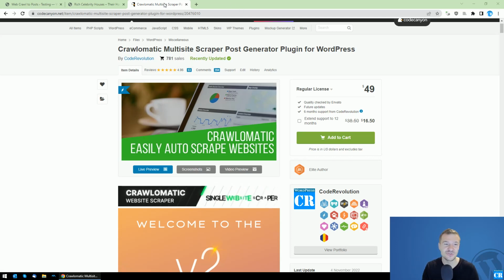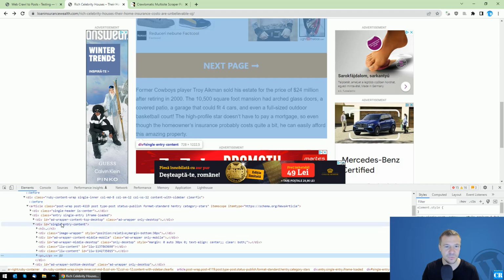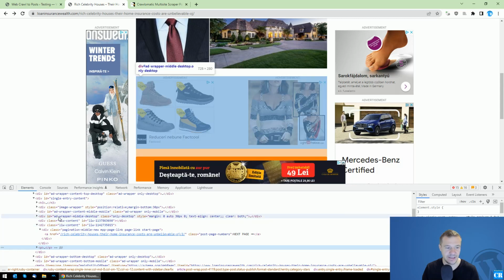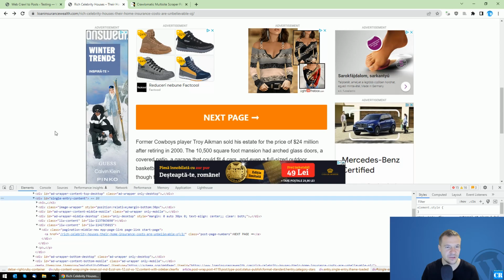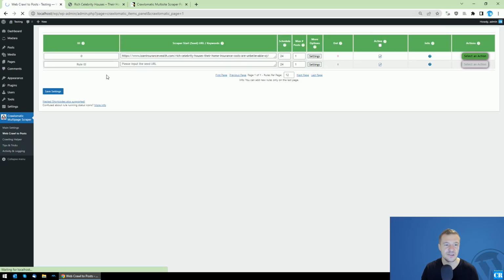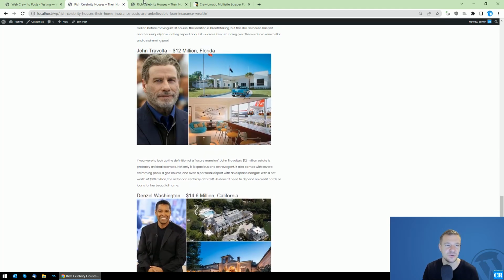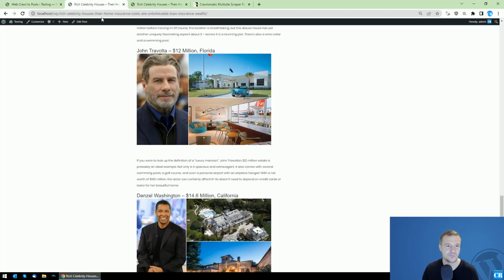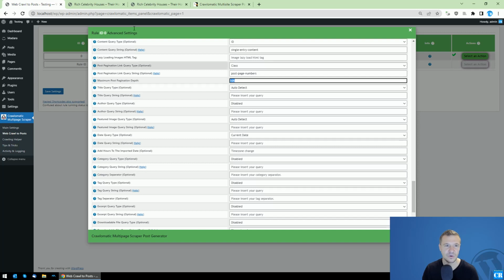Crawlomatic Scraping Paginated Posts - Real Life Plugin Use Case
Let me show you how to scrape paginated posts from different sites, into a single post on your site, using the Crawlomatic plugin!

🤔 ABOUT THIS VIDEO 👇
If you ever wondered how to scrape paginated posts into a single resulting post on your site, this video is for you, as I will show you how to do this using the Crawlomatic plugin!

Check plugin settings I used, below:

Content Query Type
ID
Content Query String
single-entry-content
Post Pagination Link Query Type
Class
Post Pagination Link Query String
post-page-numbers
Maximum Post Pagination Depth
105
Strip HTML Elements by Class
liw-content

Szabi - CodeRevolution.